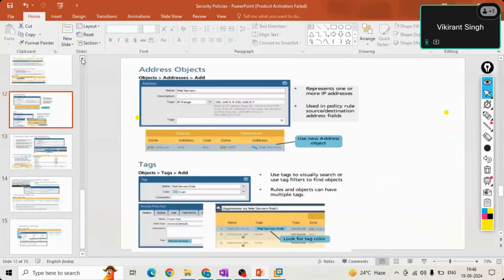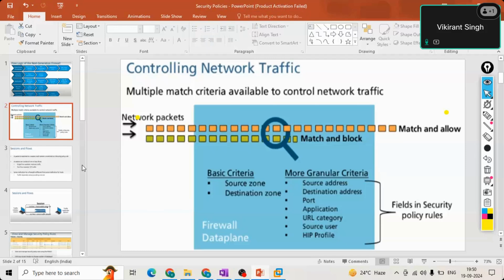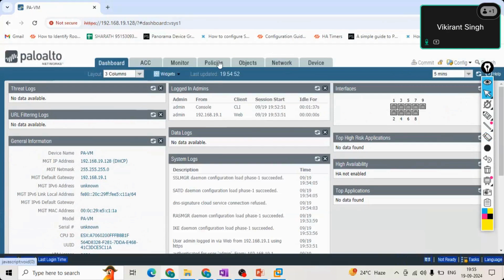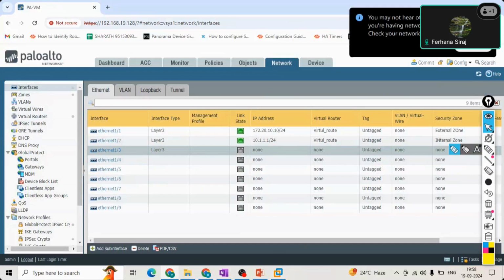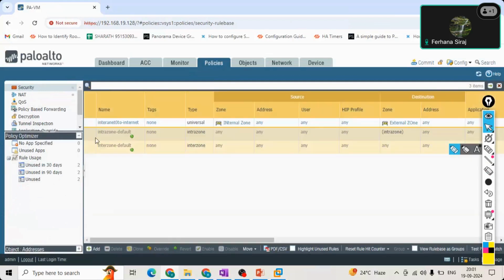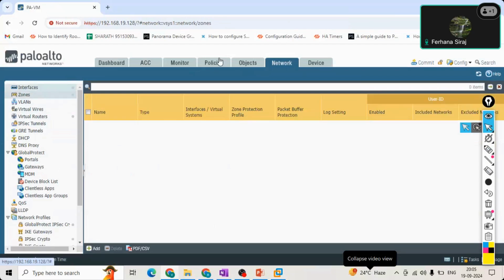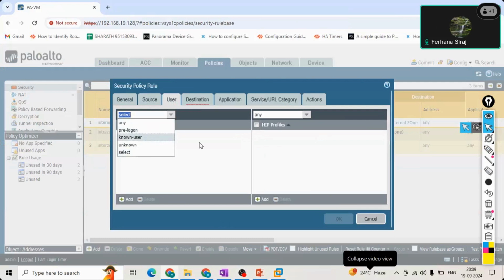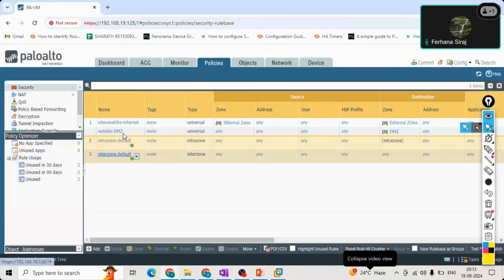Palo alto Security Policy Part -3